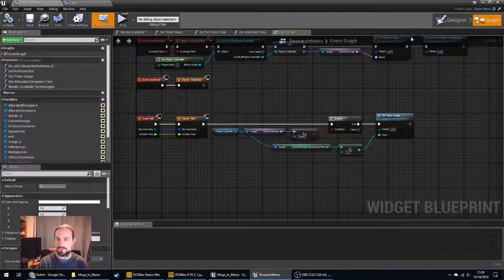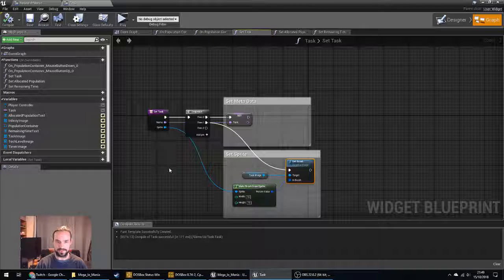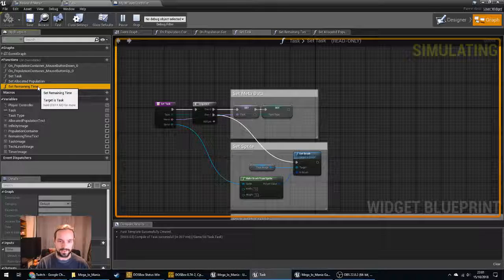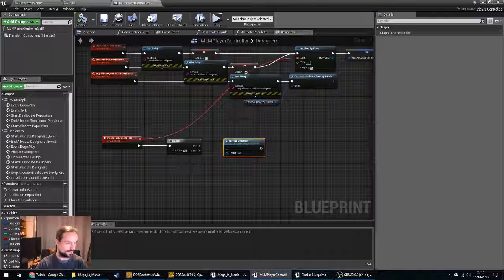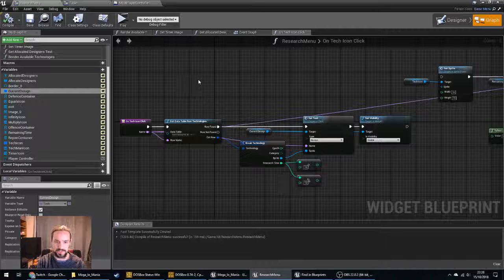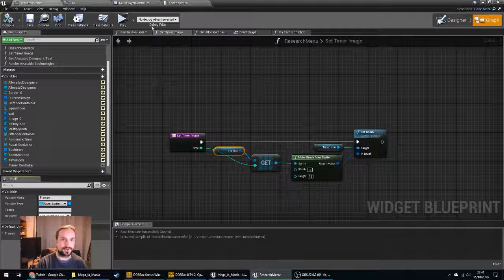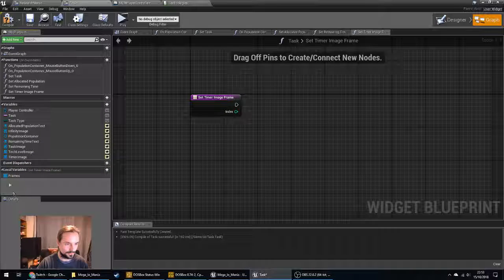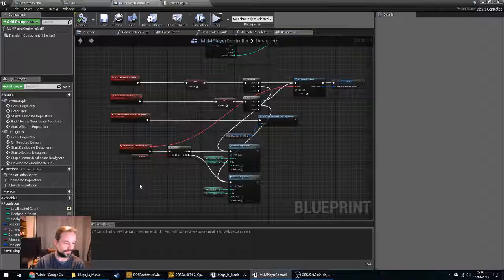Unreal Engine 4 - Mega-lo-Mania Remake - Part 13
Part thirteen of a series to recreate the 1991 classic Mega-lo-Mania using Unreal Engine 4 and the original art work.